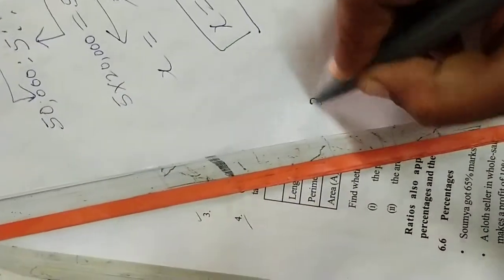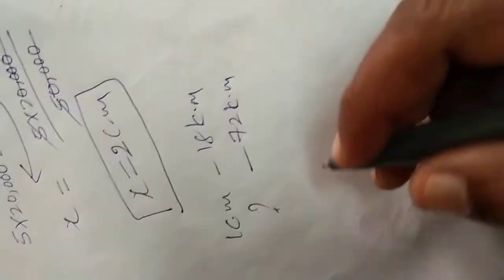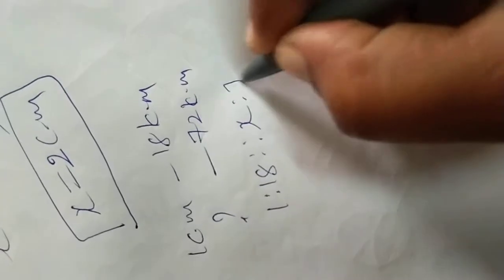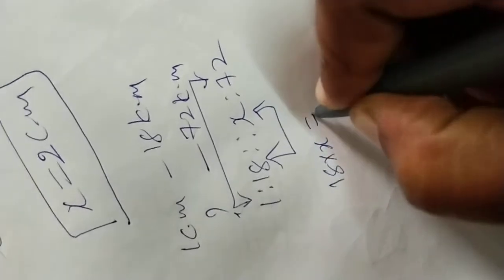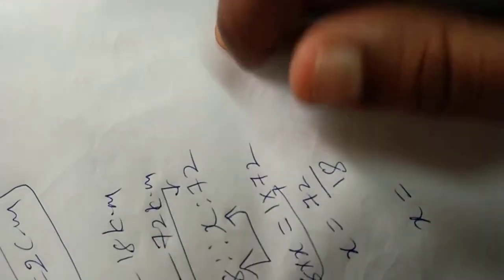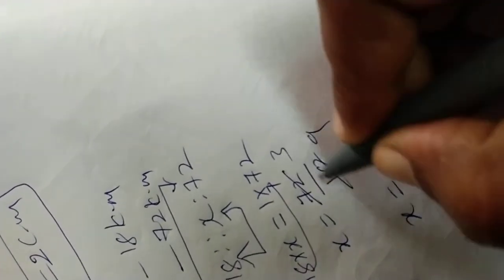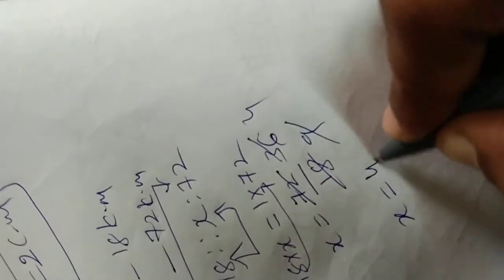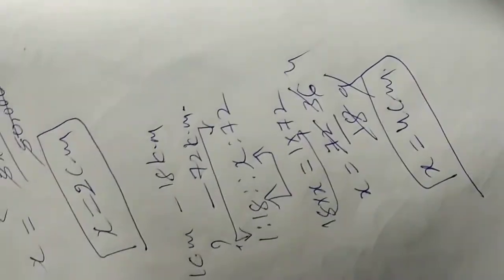CH-6 Ratio-Application ex-3(2,3)